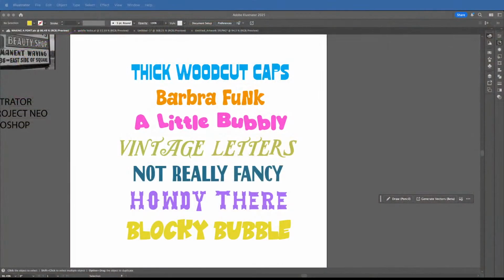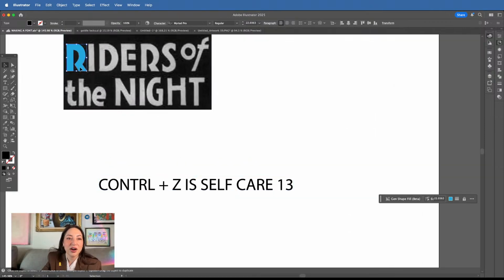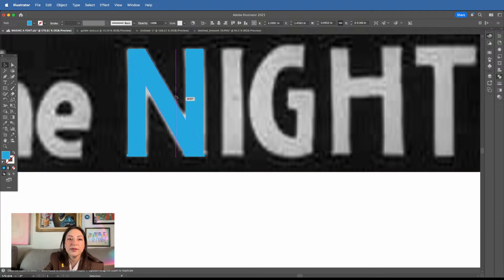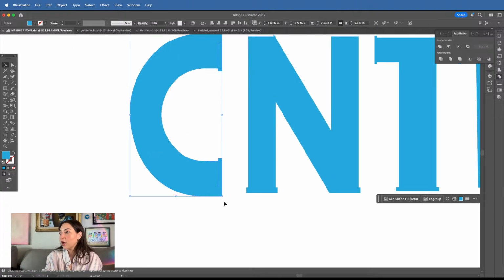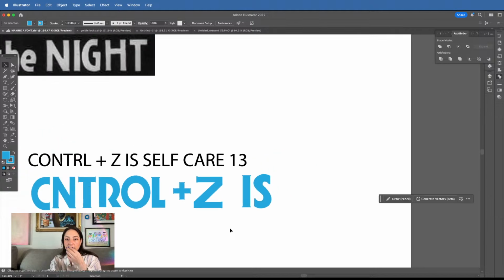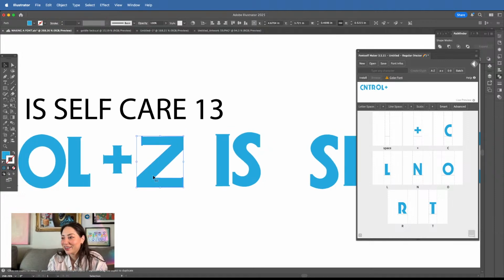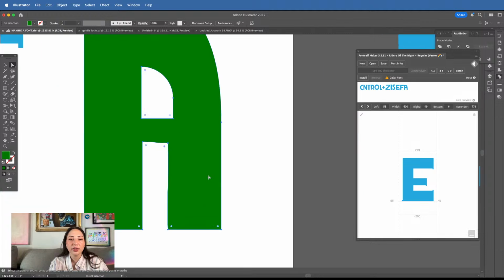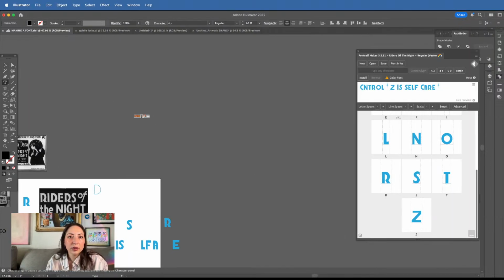Making Decisions | Design a Font in Illustrator | Ep 16 with Jess Goldsmith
Making decisions while making a font! Join me on this livestream, choose a type specimen to create a font from, and bring it to life in Adobe Illustrator using the Fontself Plug In.

On Making Decisions with Jess Goldsmith, *you* get to be the art director by making all of the important design decisions along the way.

Jess Goldsmith is an illustrator, lettering artist and the founder of Women of Type, based in Brooklyn, NY

00:00 Start
4:30 Choosing a phrase
9:00 Creating a font
53:25 Adding sparkles